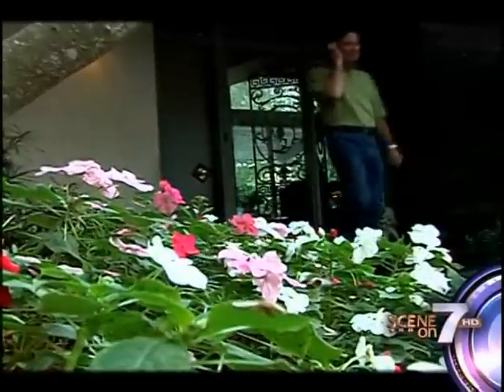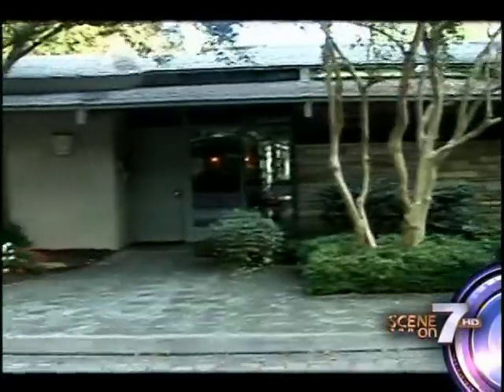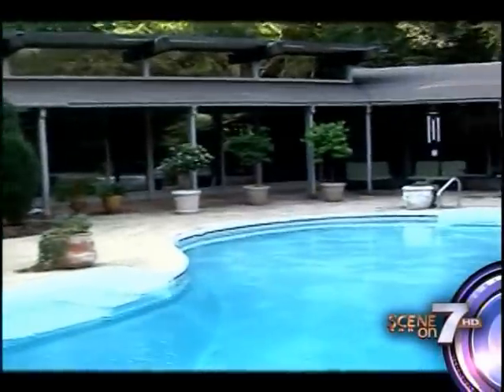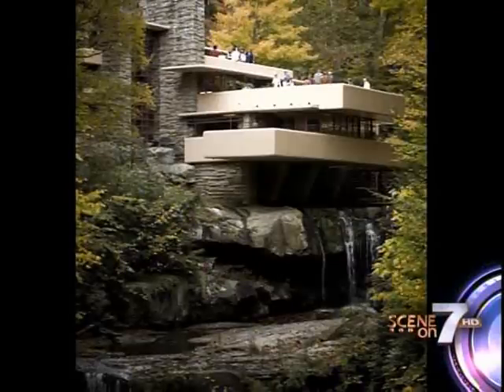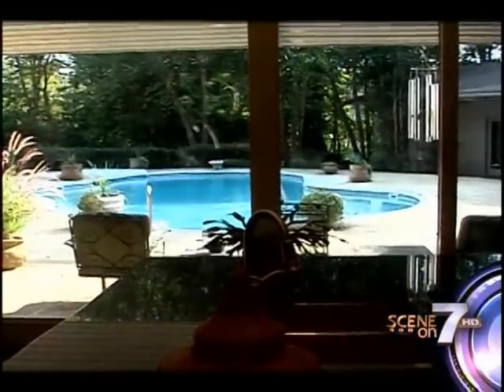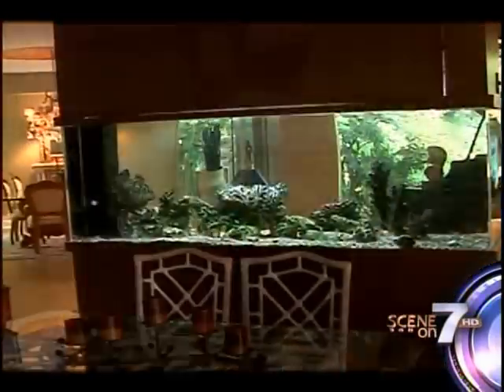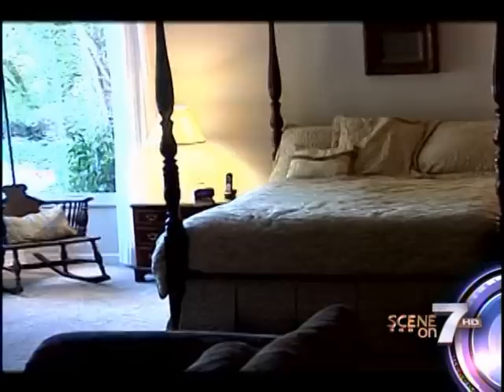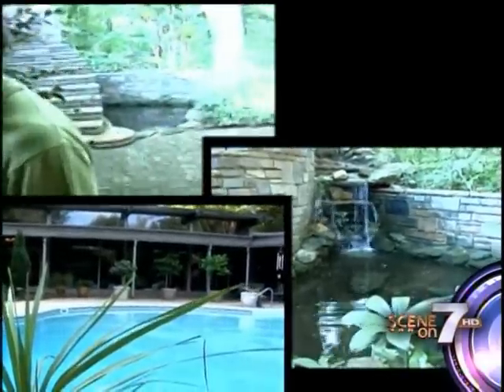Hoppin Homes #3: Frank Lloyd Wright inspired home in Spartanburg.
Scene on 7 Reporter Jamarcus Gaston gets the story behind this Spartanburg sanctuary in this week's segment.